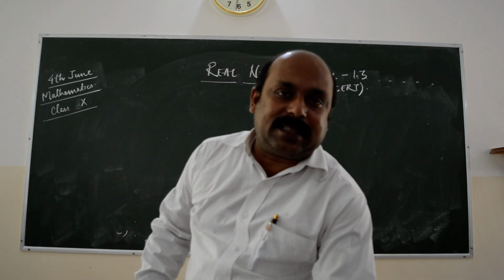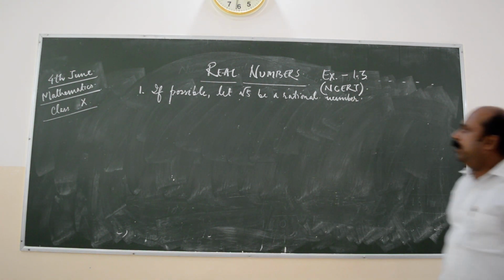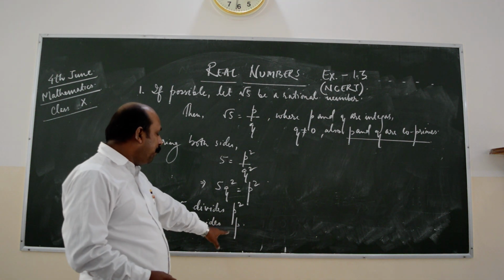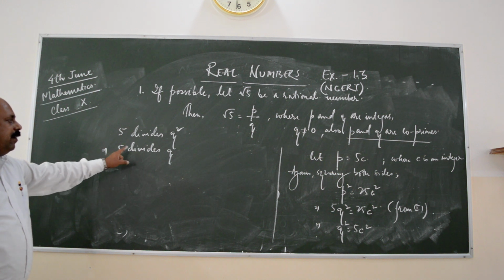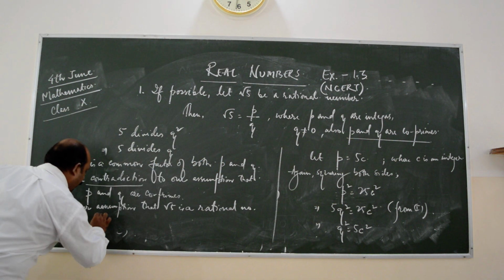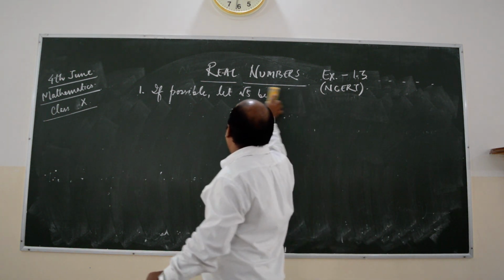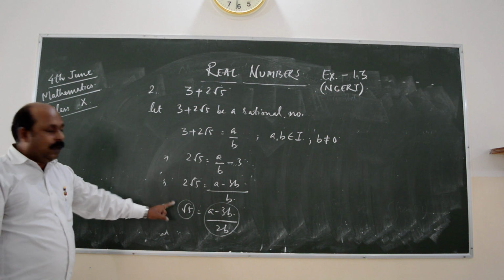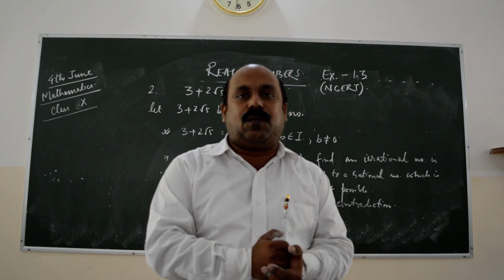Mathematics-Real Numbers, Std X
This video Tutorial is for the students of Dhanbad Public School, Dhanbad